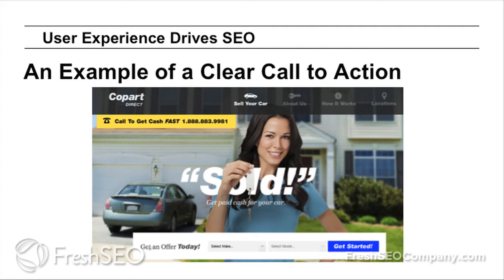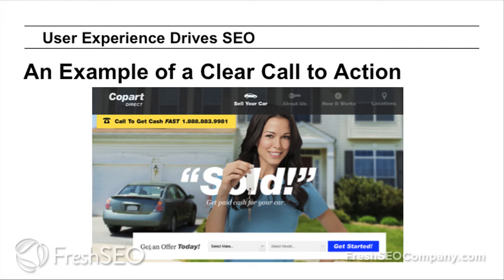Conversion Rate Optimization | Creating A Clear Call to Action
Discover how to create a clear call to action that will effectively get your users to opt-in, sign-up, or buy from your online business.

"Understand what you want people to do your website, you have to tell them what you want." CEO Justin Lofton explaining how people on the web don't have the time understand what you want them to do and how you need to tell them.